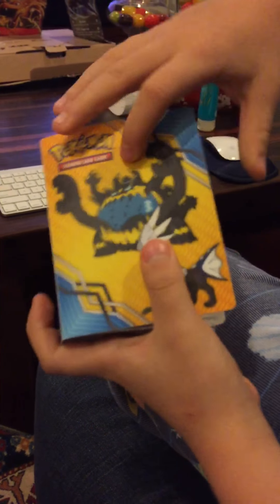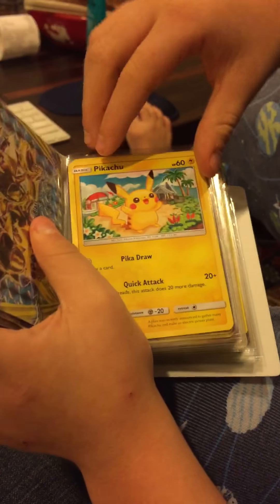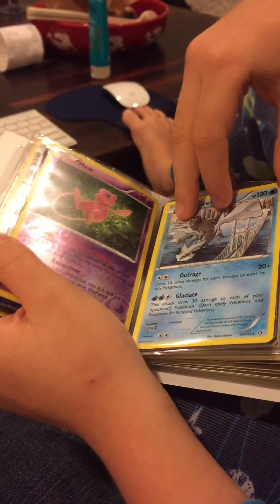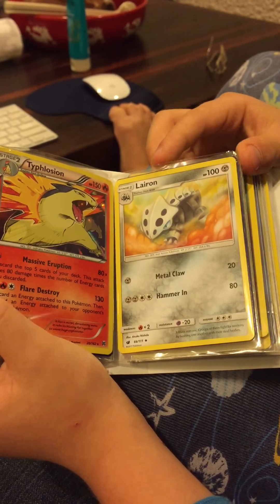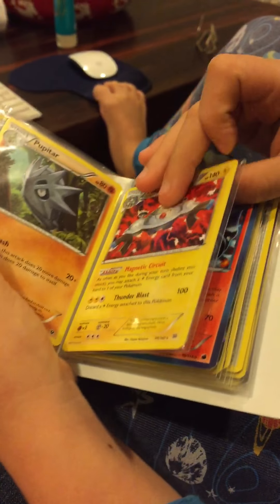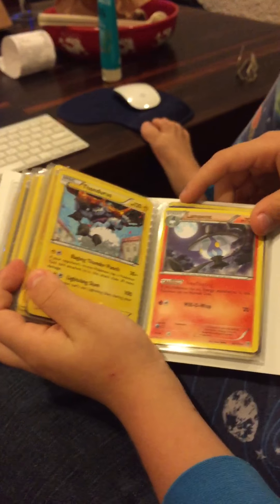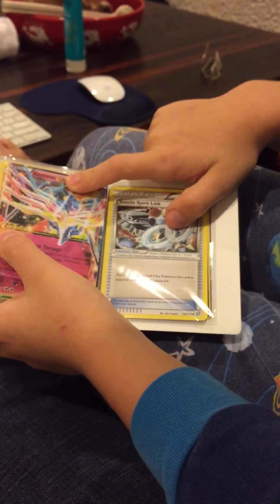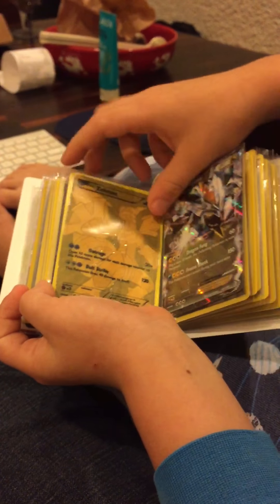My favorite Pokémon cards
Showing my favorite Pokémon cards